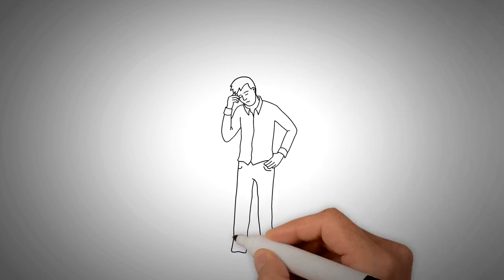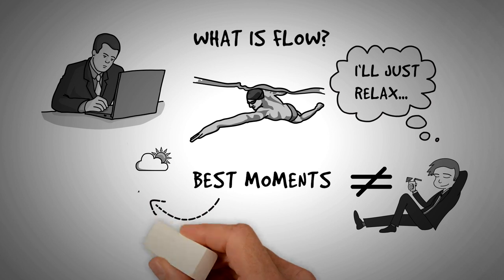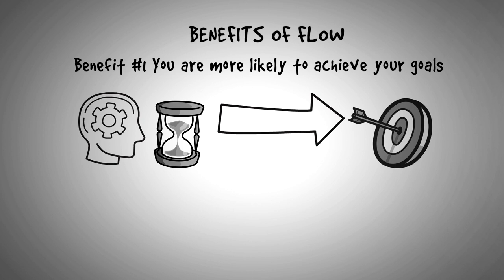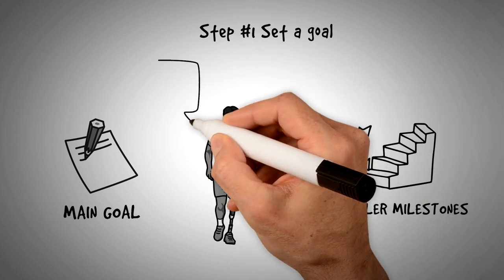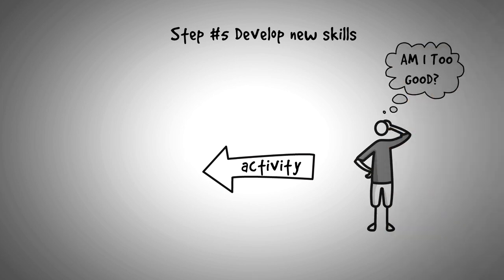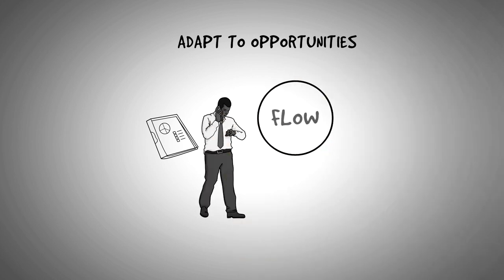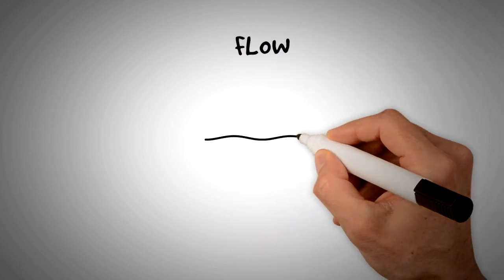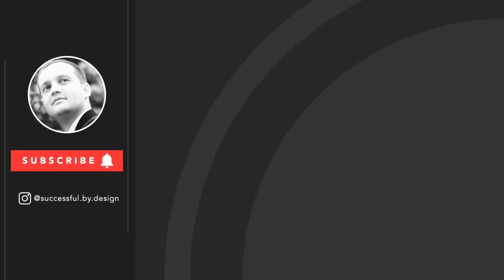Flow Summary & Review (Mihaly Csikszentmihalyi) - ANIMATED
This animated Flow summary with show you what "flow" really is and how to implement it in your life. It is a lot easier than you expect!

Mihaly Csikszentmihalyi (don't even try to pronounce his last name!) is a psychologist whose professional and personal passion was to figure out what an "optimal experience" is. How come some experiences bring you joy and satisfaction while others were just meh.

Csikszentmihalyi shares his best tactics and advice on how to experience deep enjoyment, creativity and total involvement in you life, in his best-selling book "Flow: The Psychology of Optimal Experience". With the help of this video summary, in just a few minutes, you'll be able to understand what "flow" is and most importantly, how to implement all these tactics in your life. Not to mention, the video is completely FREE, while you'll have to spend a few bucks to get your own copy of the Flow book ;)

The best course of action is the following - watch this Flow summary and learn about the best tactics and mindsets of getting in charge of your life and bringing more flow to it. Apply them at home (and at work). If you are happy with the results (as you most likely will be), head over to Amazon or to your favorite bookstore and get yourself a copy of the actual book. This way you dig deeper into these teachings only once you have proven they can work for you.

This Flow summary gives you, not only what the book is about, but how to actually apply it. Because, let's be honest, you can read the book, or listen to the Flow audiobook... BUT unless you start applying what you've learned, nothing will change in your personal and professional life (isn't that always the case?!)

Watch this animated summary, take action, apply the tactics to your life and you'll see dramatic results. I had the intention initially to do a Flow PDF, but honestly, an animated video review is so much more fun to create, and to consume :)

Understanding Csikszentmihalyi's tactics and putting them them to work has never been easier - it only takes 10 minutes.

★☆★ TIMESTAMPS  ★☆★

0:00